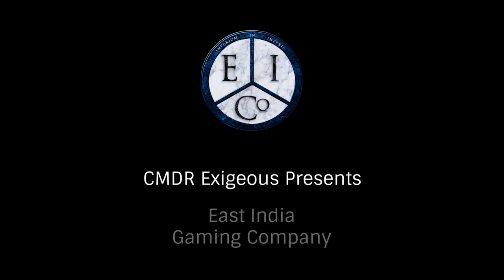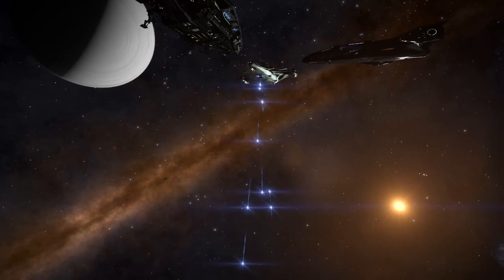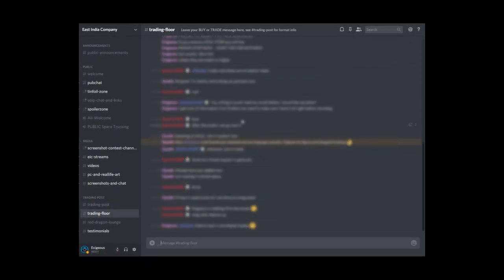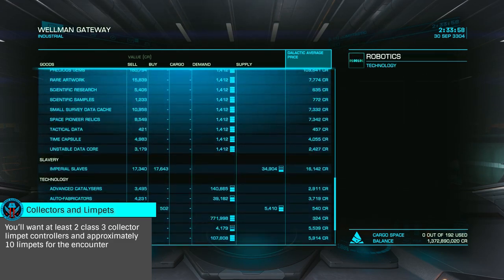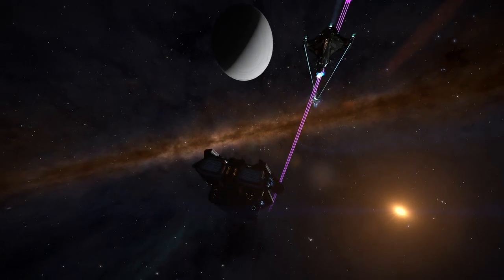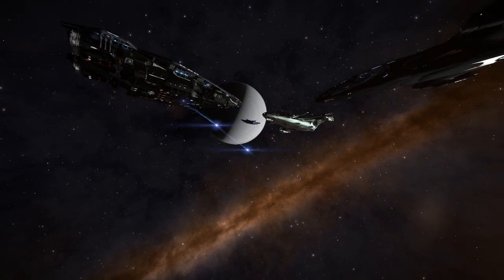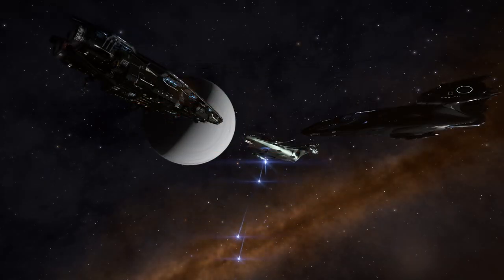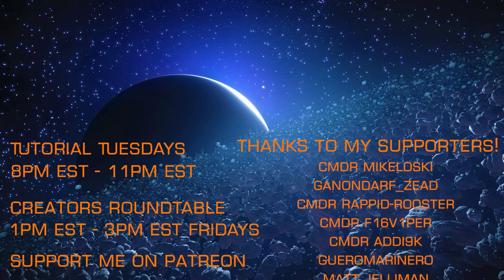Tutorial: Trade for Rare Commodities: East India Company Gaming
NOTE FOR CONSOLE PLAYERS: Sadly this group is PC only given the low player numbers on console - however they are recruiting so if you want to help make that happen please contact them!

In this tutorial we look at East India Gaming Company, a role playing group who's goal is to help the community break through the grind by offering rare and difficult to acquire commodities with an ephasis on a positive role playing experience all operated in open.  We look at what they offer and how the process of placing an order with them works.

NOTE: Be sure to add "Exigeous Sent Me" to your order request to receive a 10 ton discount!!

Available Materials
Modular Terminals
Bromellite
Painite
Fujin Tea
Kamitra Cigars
Lavian Brandy
Kongga Ala
Xihe Companions
Soontil Relics
Meta Alloys